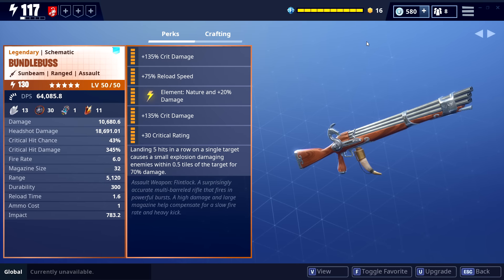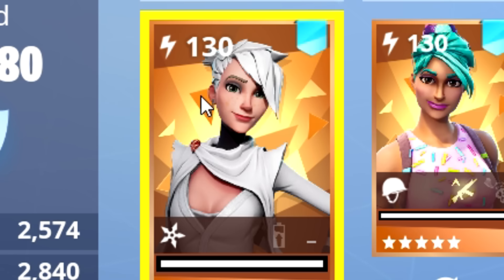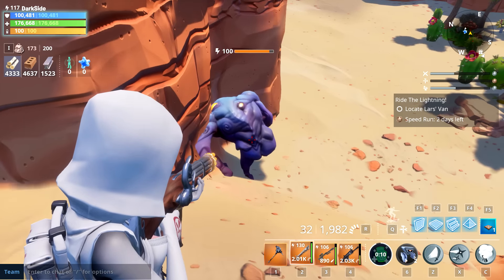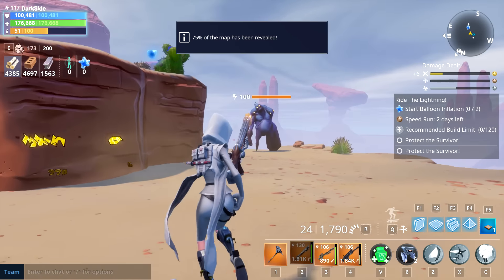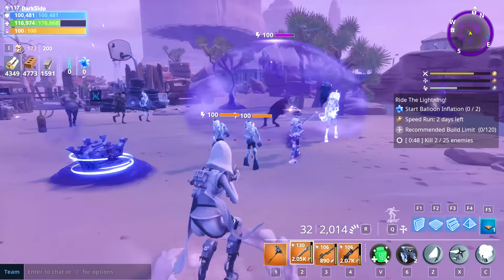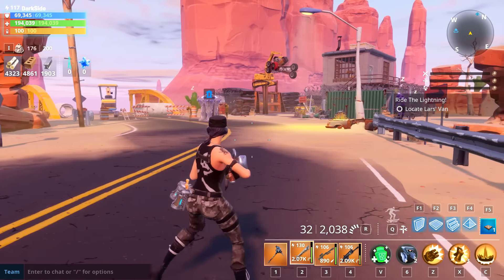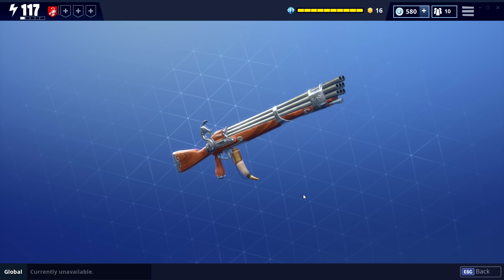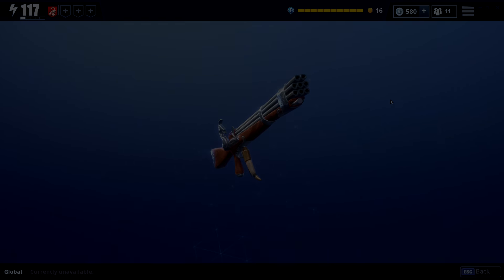*BROKEN DAMAGE* Full Legendary Perks Bundlebuss | Weapon Review | Fortnite Save The World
Fortnite StW Gaming. I love playing fortnite, its one of my favorite game. I started youtube two months ago and now its summer so I have a lot of time to make videos. I do Fortnite videos daily sometimes 1-3 a day but normaly its 1 a day. I will try my best to improve on every video so hope you guys enjoy what I do and as always I'll see you around. Any video ideas are welcome+ if you have anything thing that you think i can improve on, Let me know.